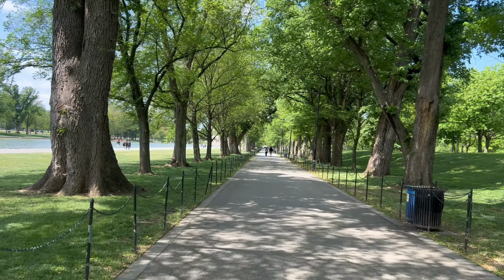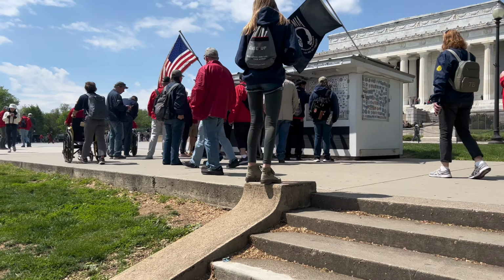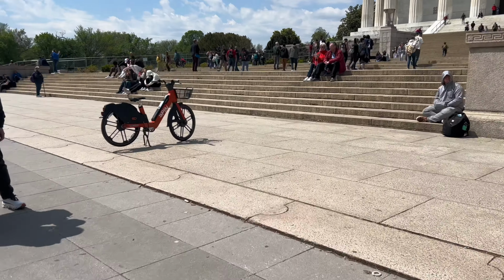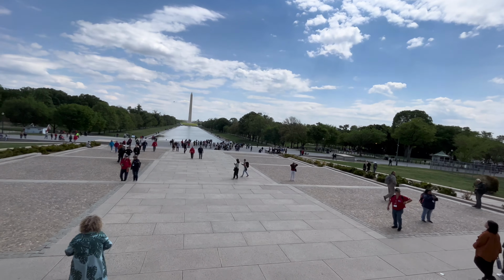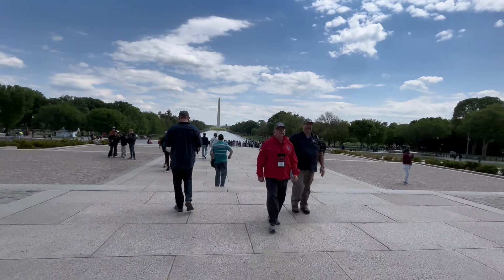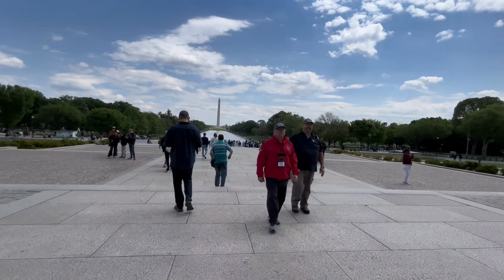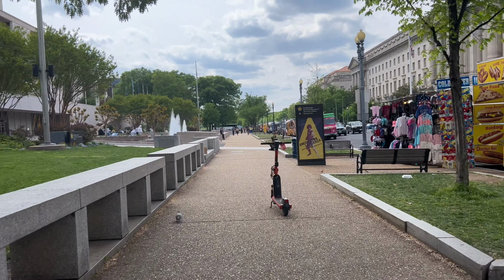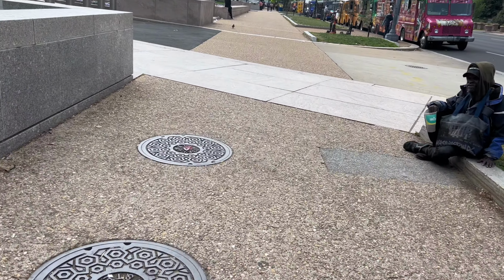ICONIC Washington, DC/2023's Best Travel Destinations.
Chapters:
01:04-Lincoln Memorial
09:06-Walk along the river
12:36-Capitol